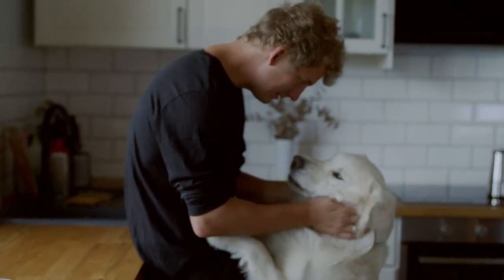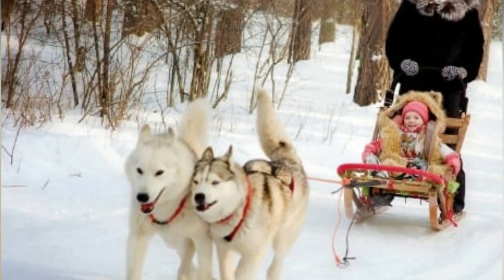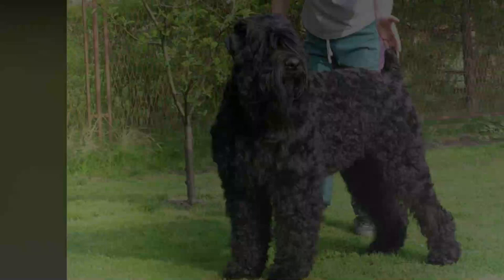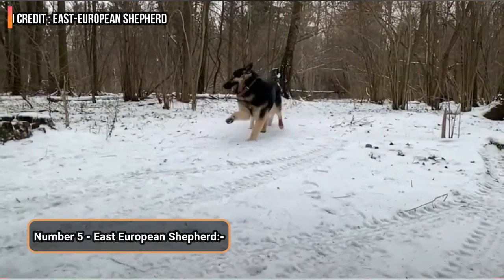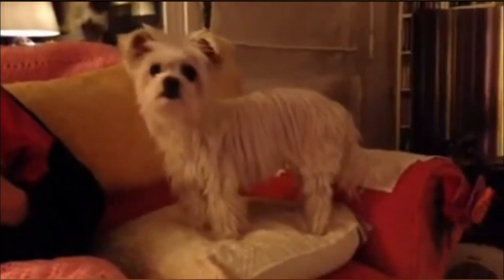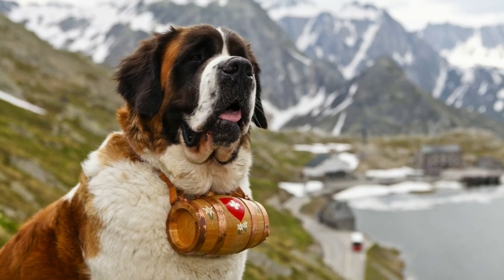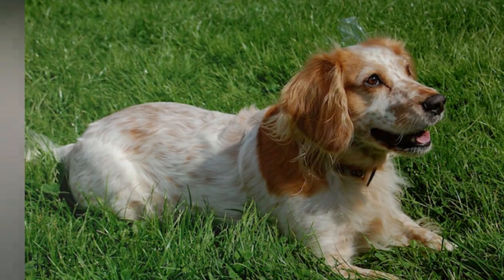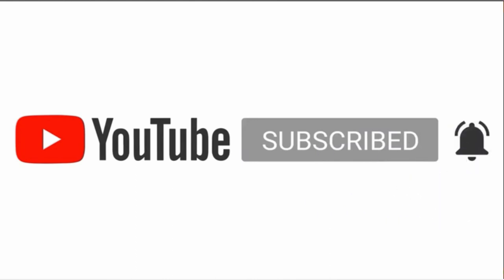Top 10 Russian Dog Breeds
Do you like Russia or Russian dogs? Watch this video and get to know the Top 10 Russian Dog Breeds.

We all know how adorable the Russian dogs are, they are multitalented and are perfect for those who live in colder places, but not all the Russian breeds do well in those places. Russian breeds not just only make a perfect watchdog but several breeds make a perfect lap dog too. So whatever be your reason to own a Russian breed, we will help you sort out things and find out a perfect match for you.

Which dog do you think makes the battle of the best Russian dog? That’s completely up to you. And if you are interested in dog brain training or dog household training check out the description.